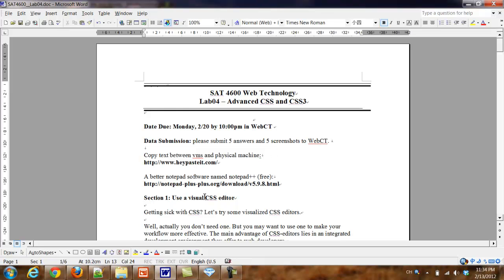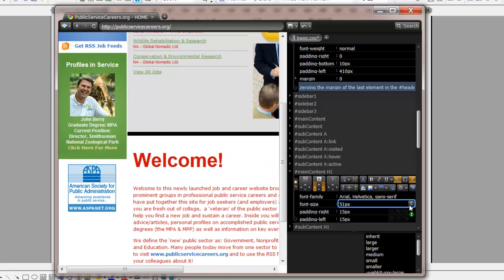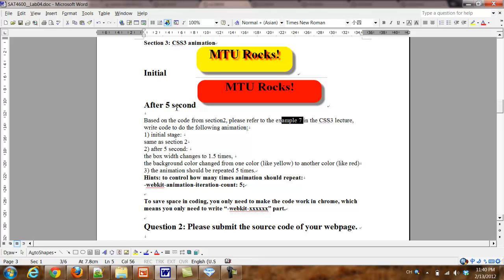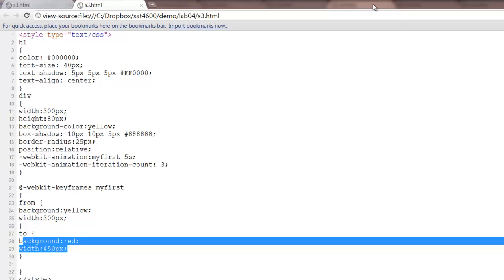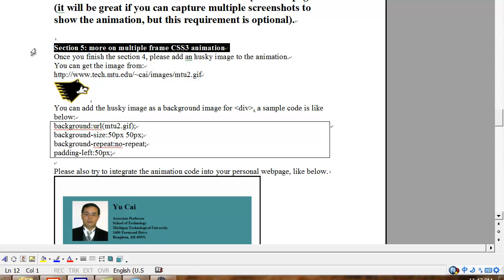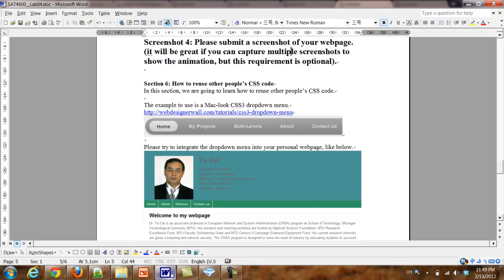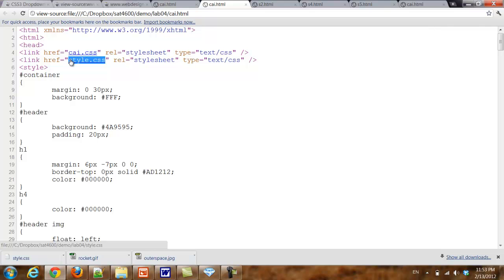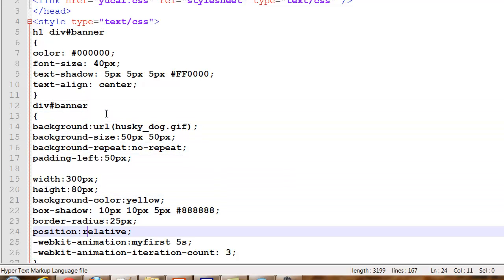Lab4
Lab4 of SAT4600 on CSS3.
Due 2/20